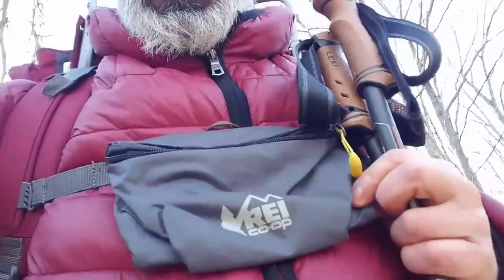Testing Out My Ultralight Backpack Setup with Bushcraft Bugout Capability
what good would an engineer be who repairs and repurposes old electronics if he wasn't prepared to live off the grid?